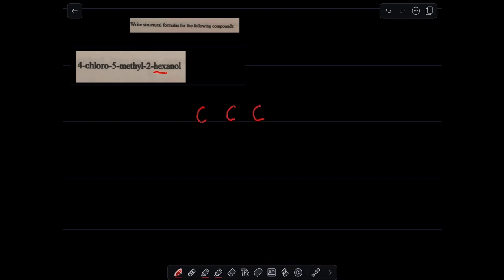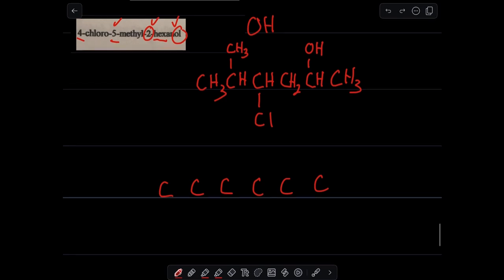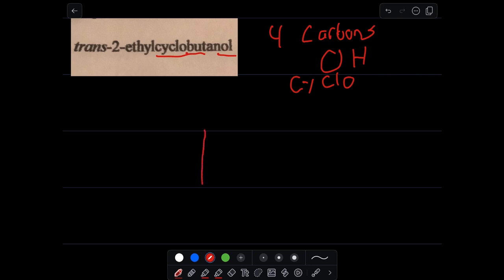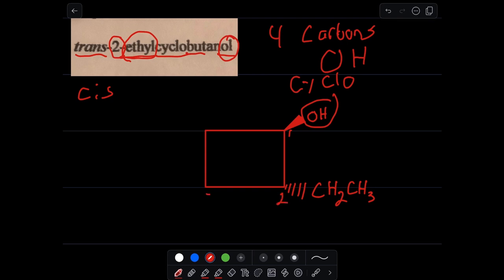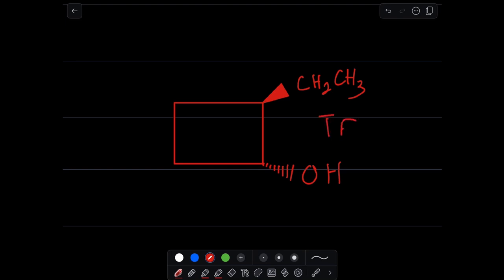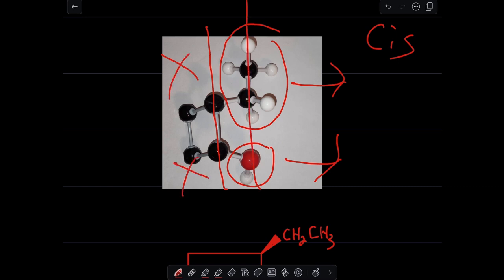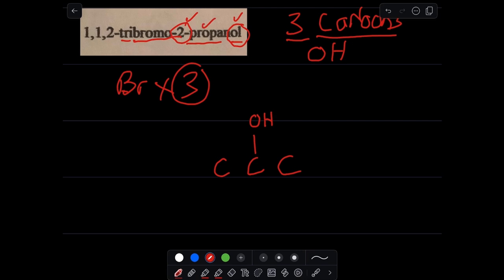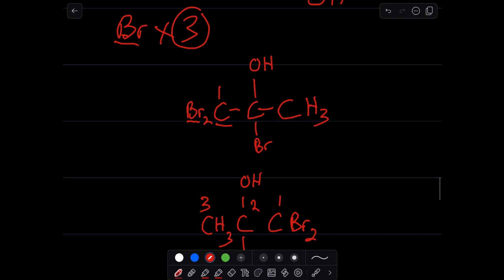Nomenclature practice writing the structural formula of alkyl alcohols from the given compound name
In this video, we will practice some nomenclature problems by writing the structural formula from the name of several compounds, specifically, alkyl alcohols.